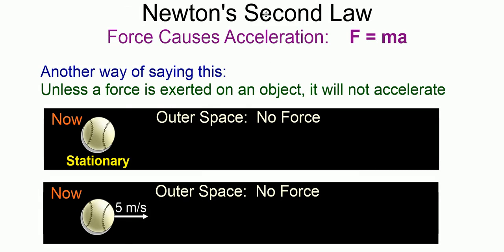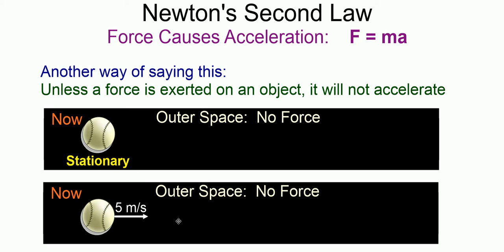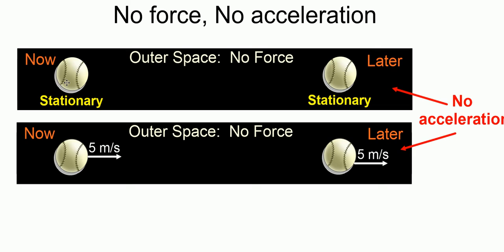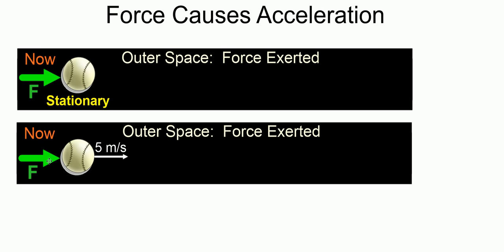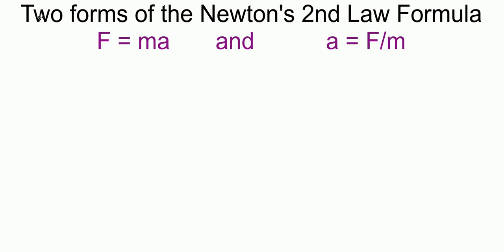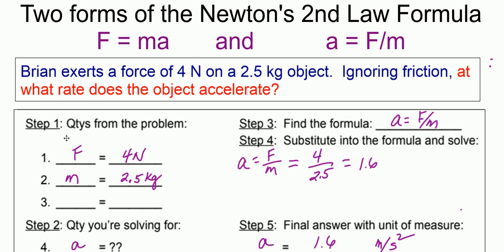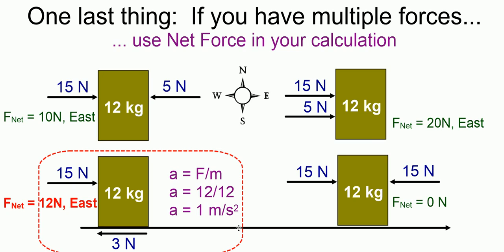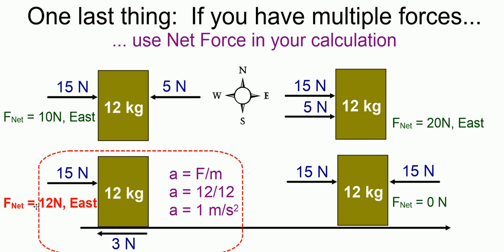Newton's 2nd Law MCAS Review 2018 Version 2